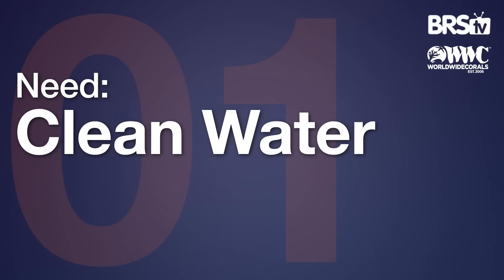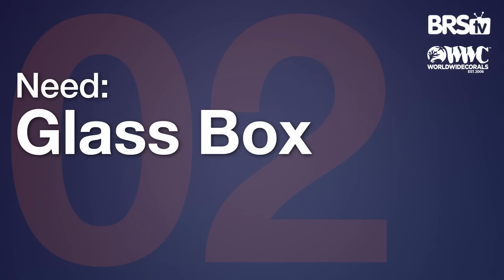The 10 Things You Need for a Successful Saltwater Aquarium.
Today on BRStv, we're covering aquarium needs versus wants when it comes to building your reef tank or saltwater tank. Join Ryan and special guest Victor from World Wide Corals, as they break down the equipment NEEDED to be a successful reefkeeper, along with some extra wants to make your new aquarium system that much better. Join us right here!

00:00 Introduction
00:29 Need: Clean Water
02:39 Need: Glass Box
07:13 Need: Lights
14:34 Need: Water Movement
27:05 Need: Return Pump
29:30 Need: Rock
37:05 Need: Salinity Measurement
39:31 Need: Heater
43:58 Need: Glass Cleaner
46:36 Need: Water Testing
51:16 Want: Protein Skimmer
54:47 Want: Dosing Pump / Calcium Reactor
59:32 Want: Auto Top Off
01:02:52 Want: Refugium or Scrubber
01:05:47 Want: Controller
01:11:22 Want: UV Sterilizer
01:18:23 Want: Auto Feeder
01:23:40 Want: Roller Mat
01:26:09 Want: Reactors